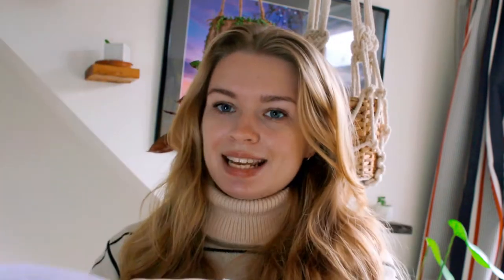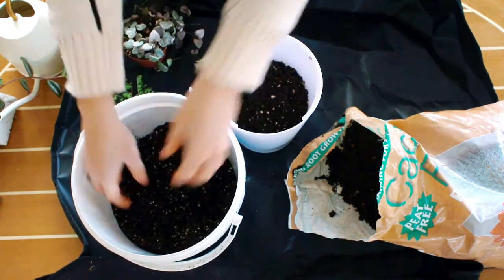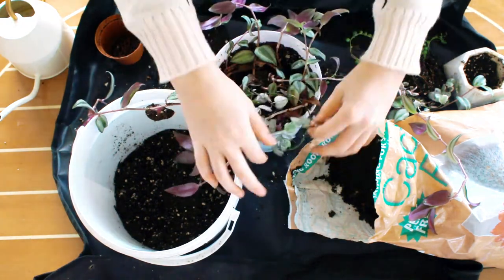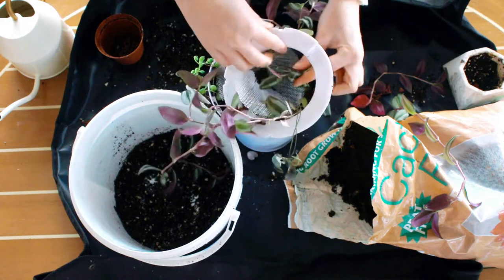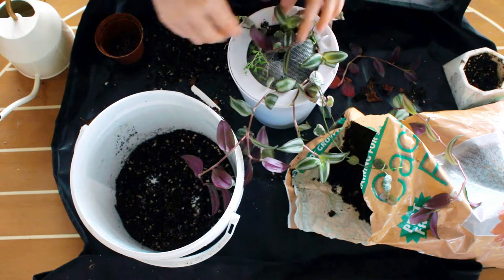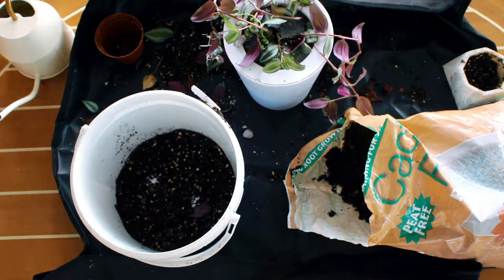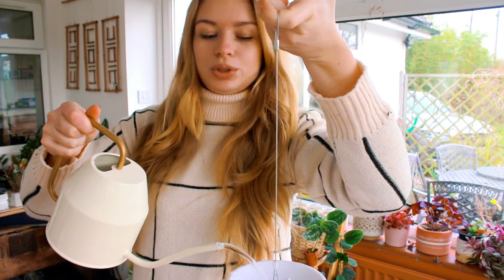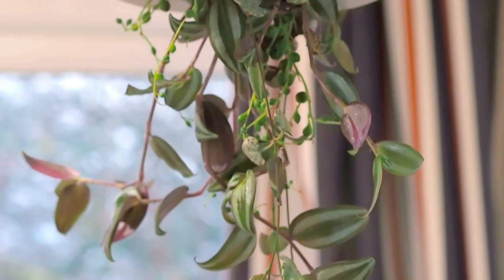Creating a Franken Plant From Cuttings for my Upside-Down Planter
Attempting to make a Frankensteinesque plant from cuttings using the Boskke Sky planter.

Although I was gifted this plant pot, these opinions are my own and are not associated with Boskke.

*I do not earn anything from this link